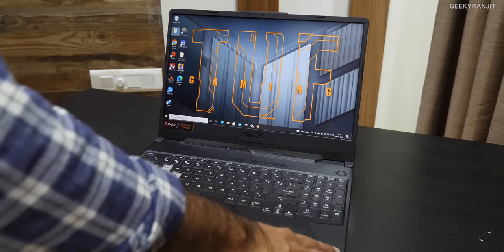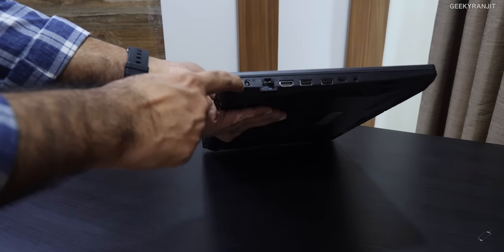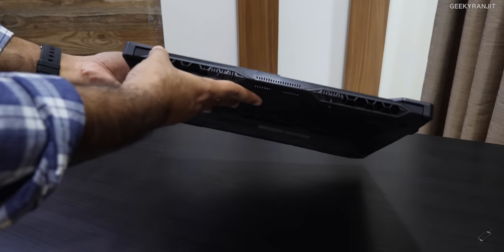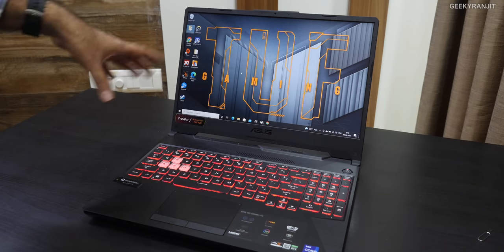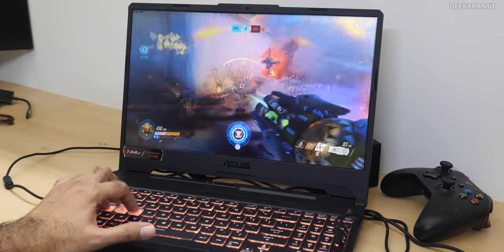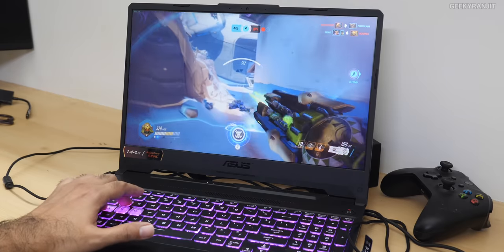Asus TUF Gaming F15 Laptop Overview (2021 Model)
Asus TUF Gaming F15 laptop Overview (2021 Model) that comes with the new 11th Generation intel Core i9 processor this has a 15.6" IPS LCD Screen with 144hz adaptive Sync, comes with Nvidia RTX 3060 GPU and 16GB of RAM,1 TB SSD and 90Wh battery. I show you benchmarks and some gaming that I did on this laptop Asus TUF gaming laptop.

ASUS TUF Gaming F15 (2021) via Amazon India

Hashtags